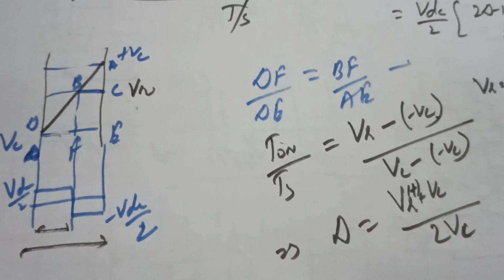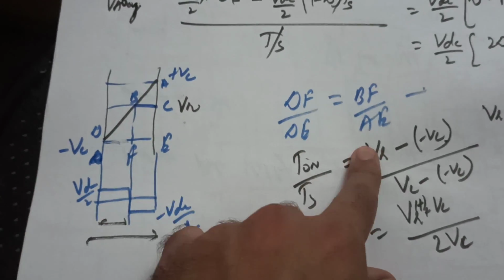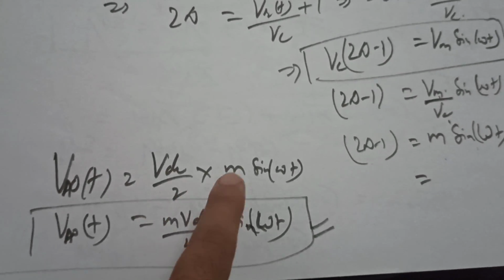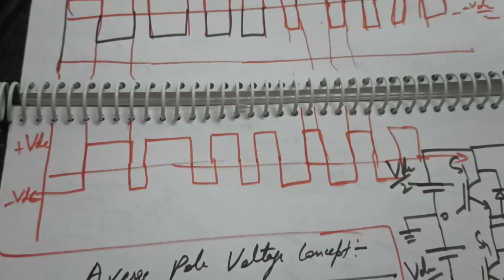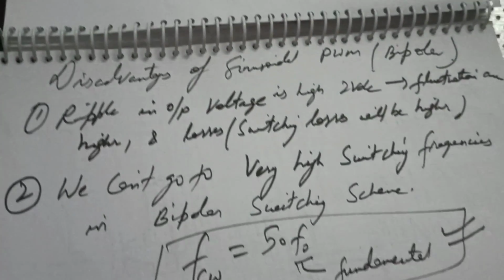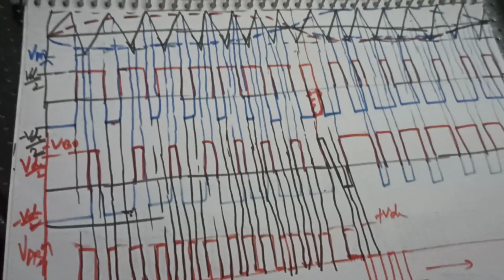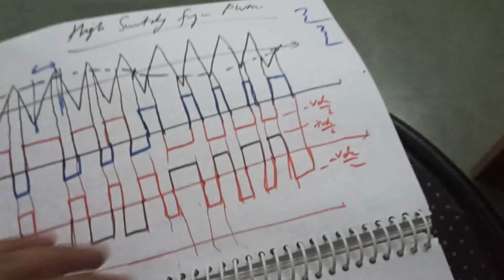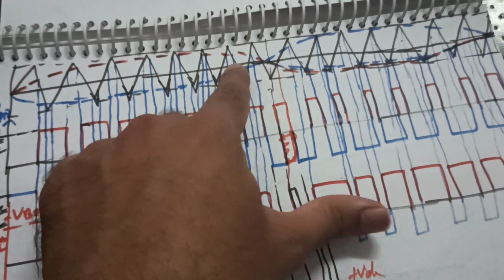PE l 34